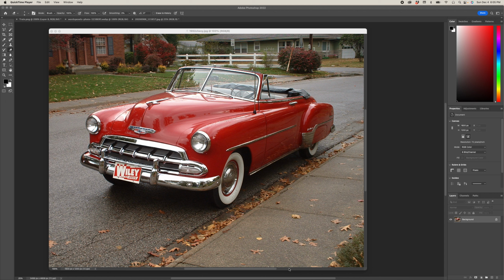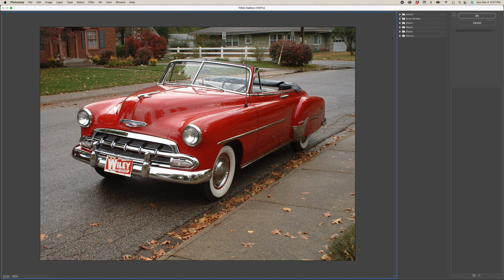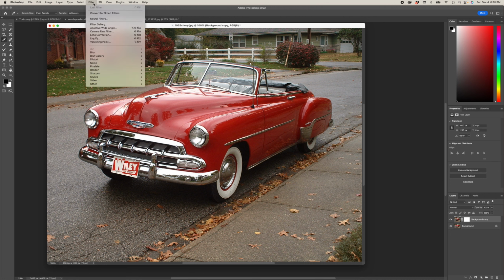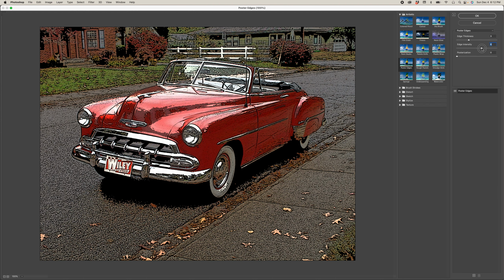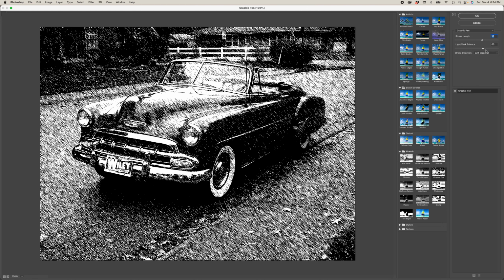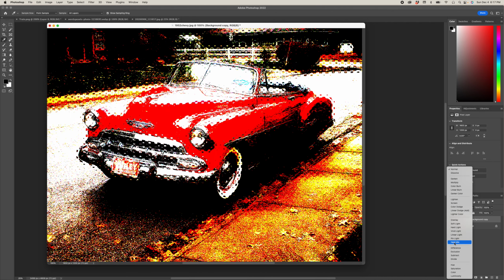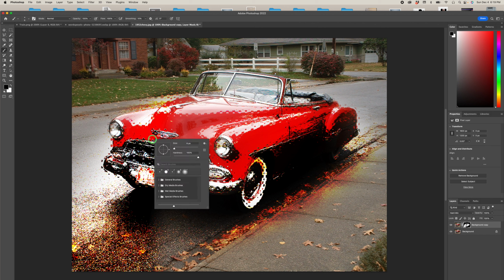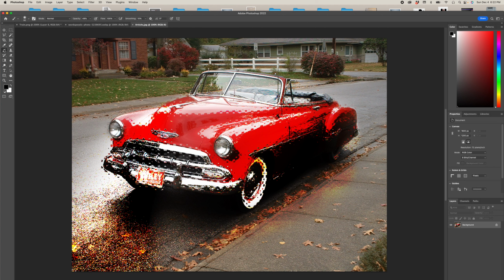Filter Gallery Photoshop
Explore Filter Gallery Photoshop